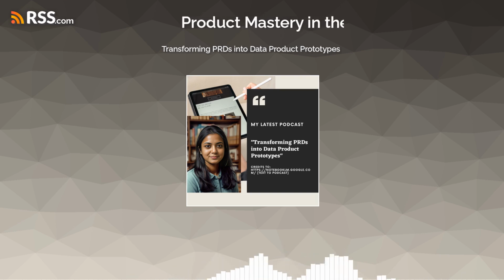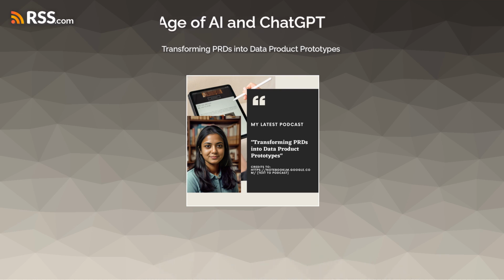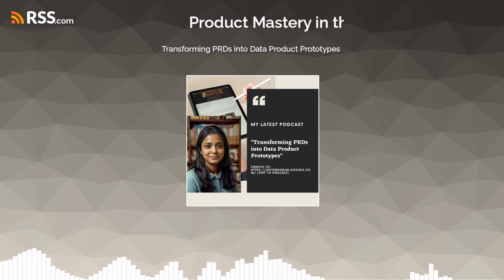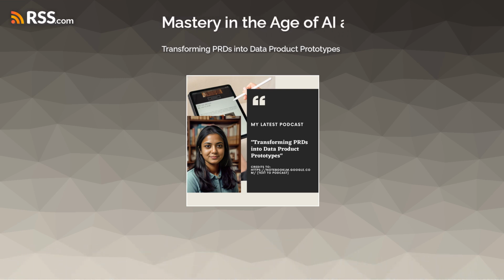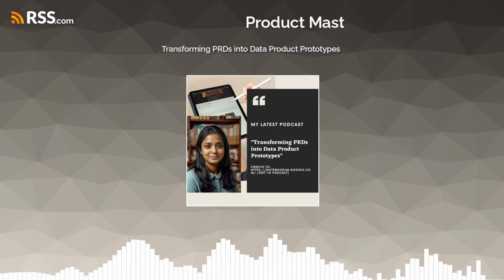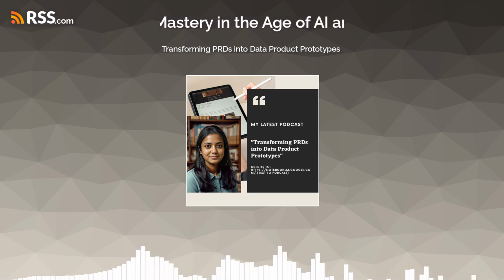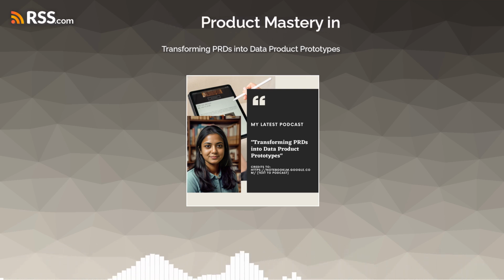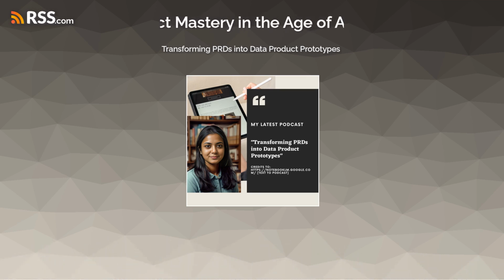Transforming PRDs into Data Product Prototypes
In this episode, "Transforming PRDs into Data Product Prototypes", you'll learn a practical guide to turning your Product Requirements Documents into working prototypes specifically for data products1 . Discover how to leverage generative AI not just as a tool, but as a way to strengthen your product sense2 . By the end of this show, you'll know exactly how to extract the core value proposition from your PRD, create a minimum viable data schema, use AI tools to accelerate your prototyping and strengthen your product sense, test your prototype with real users, and iterate based on actionable feedback Learn the VIBE framework for deconstructing PRDs and a three-step process for creating your Minimum Viable Data Schema . Explore how to use low-code visualization platforms and AI-assisted code generation to rapidly prototype . Plus, learn about the Feedback Flywheel for gathering and incorporating user feedback . Tune in to learn how to transition from prototype to production with AI-enhanced decision-making7 . This episode will equip you with the knowledge to move beyond just writing PRDs and become a builder of prototypes who uses AI to continuously strengthen their product sense